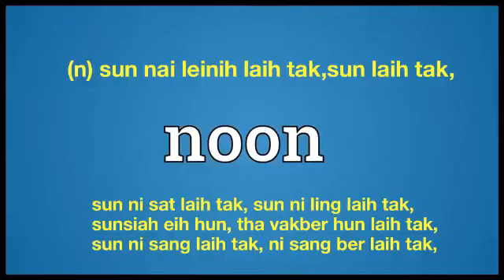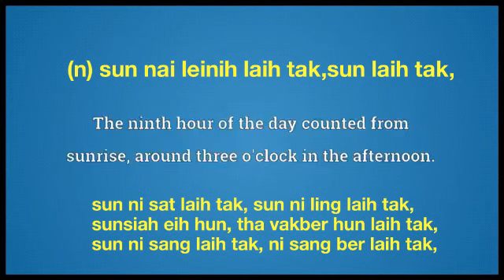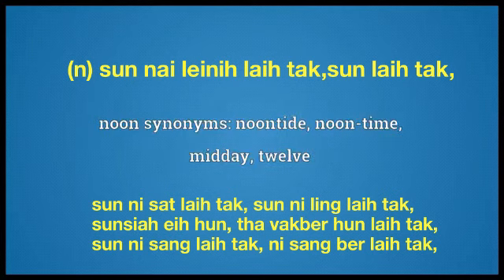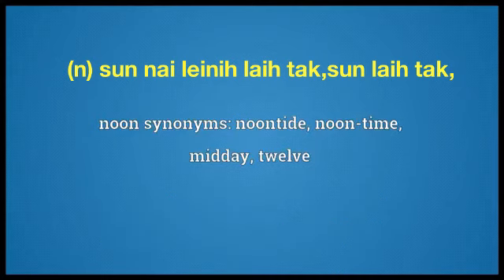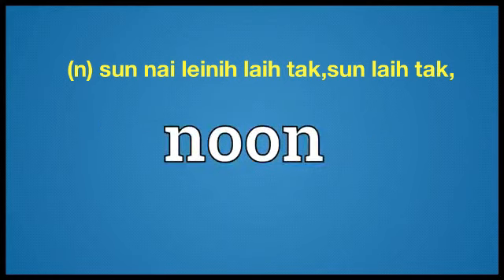Noon meaning in English Ngawn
noon = (n) sun nai leinih laih tak,sun laih tak,sun ni sat laih tak, sun ni ling laih tak,
sunsiah eih hun, tha vakber hun laih tak,
sun ni sang laih tak, ni sang ber laih tak,
sun ni cangcai laih tak,